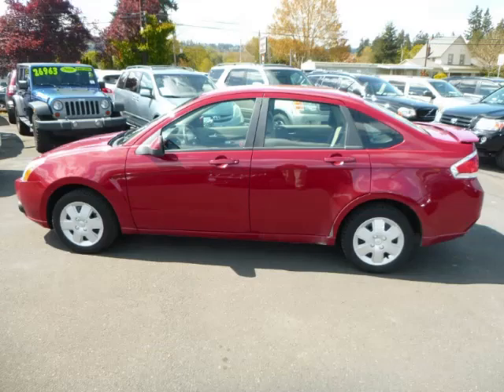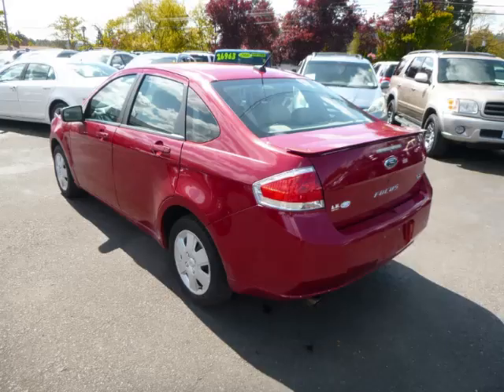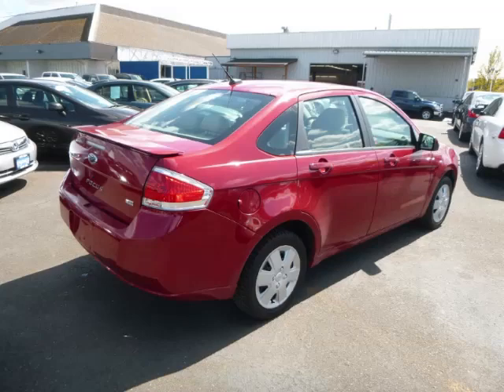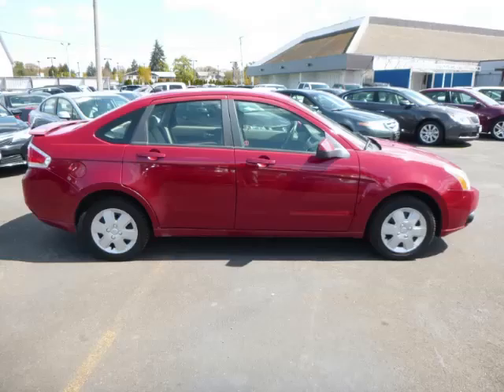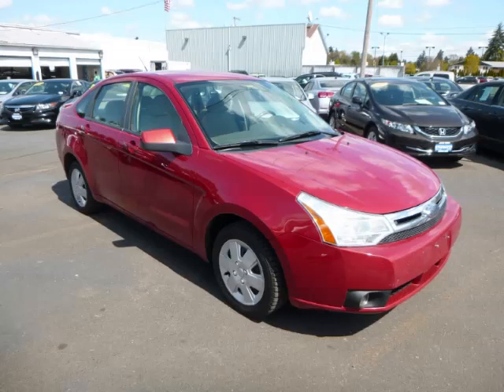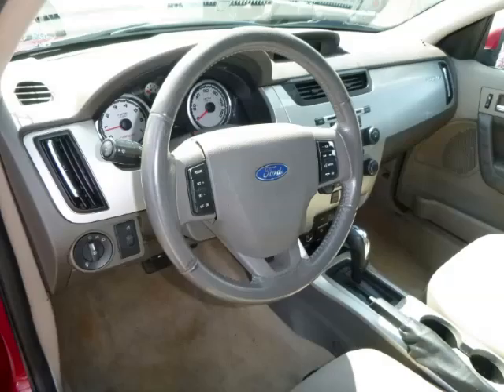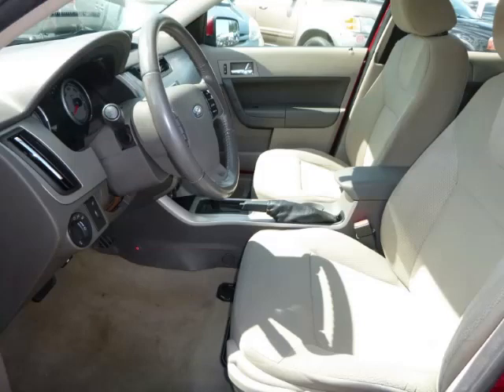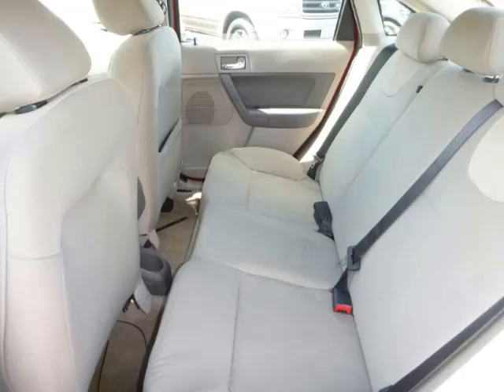2009 Ford Focus in Gladstone OR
At Auto Town Buick GMC , our long-standing customers know us a dependable source of used pre owned vehicles, like this Ford Focus SES4 Door , conveniently located in Gladstone, Oregon . For the absolute best in service, selection, and value, please visit our to learn more about this exceptional 2009 Ford Focus

2009 Ford 4 Door SES4 Door

Engine: L4, 2.0L; DOHC 16V
Fuel: Gasoline
Transmission: Automatic
Exterior Color: Red
 Stock #: 204243
 VIN: 1FAHP36NX9W204243